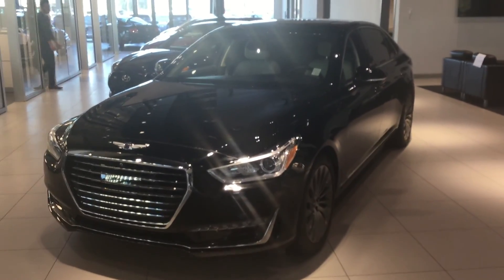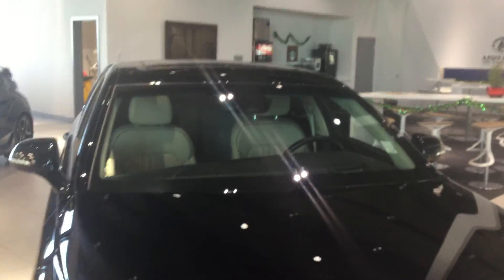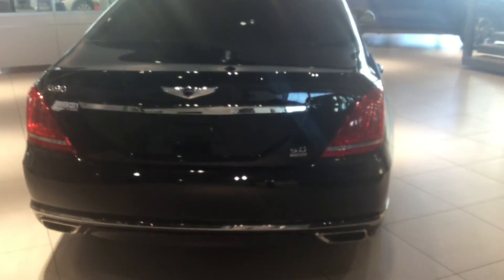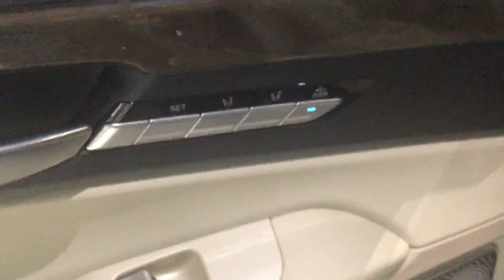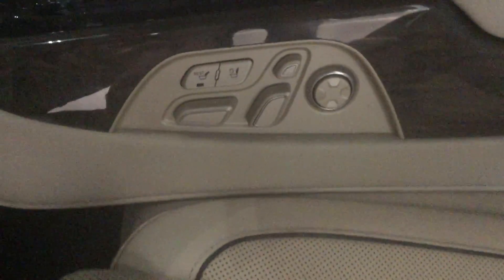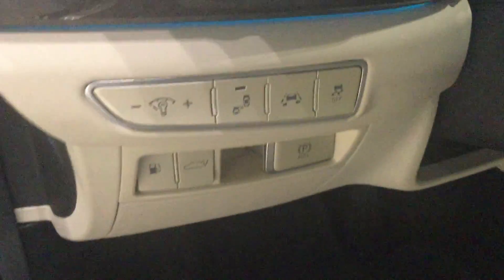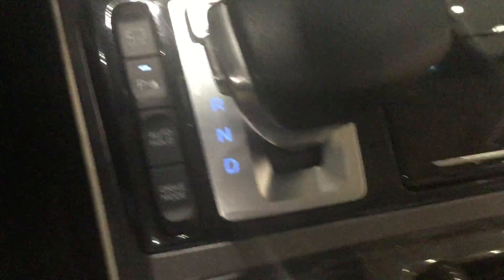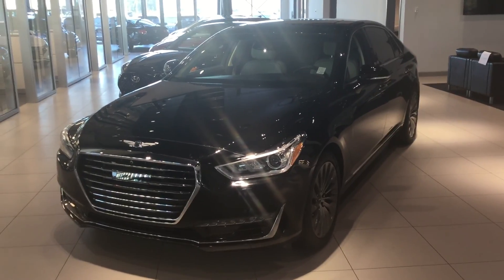Genesis G90 || Edmonton Hyundai Dealer